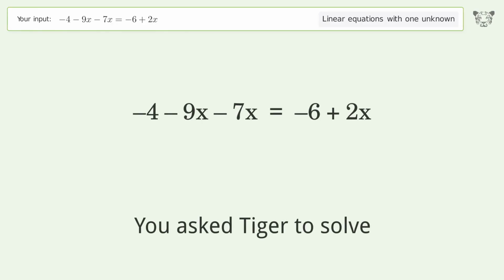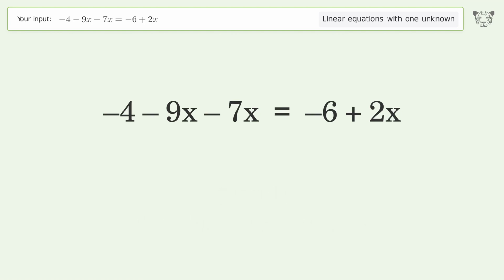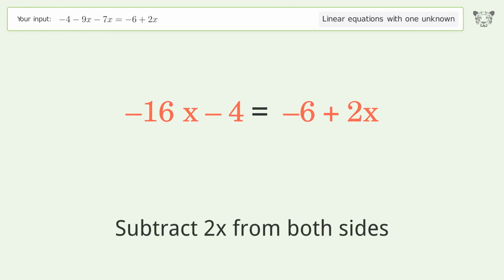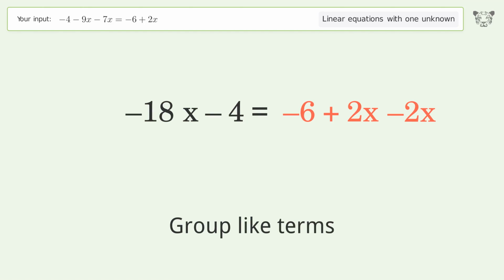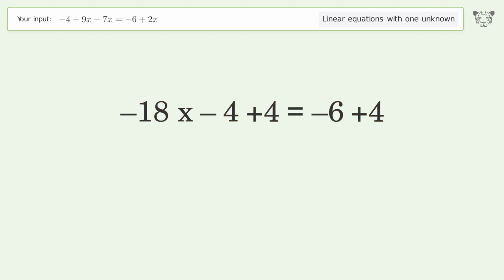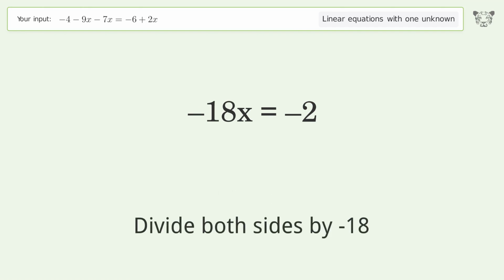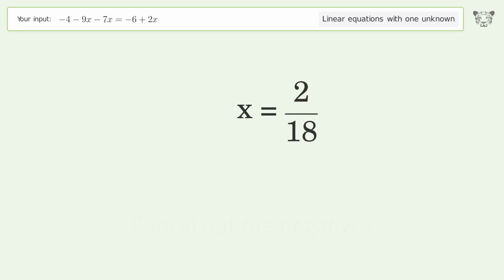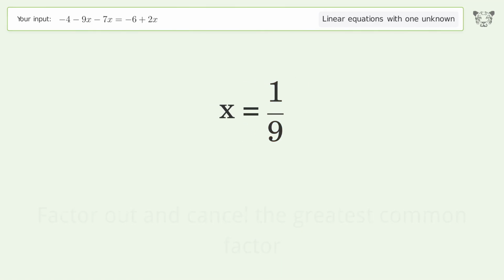Solve -4-9x-7x=-6+2x: Linear Equation Video Solution | Tiger Algebra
Struggling with -4-9x-7x=-6+2x? Watch our step-by-step video on Tiger Algebra to master this linear equation effortlessly.